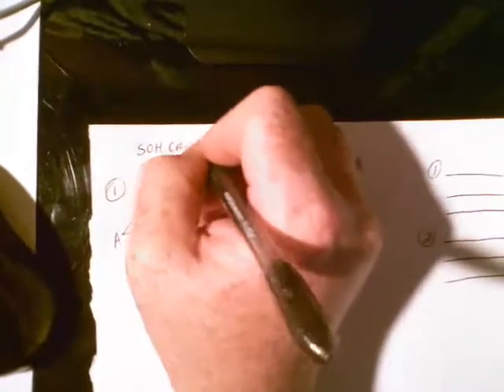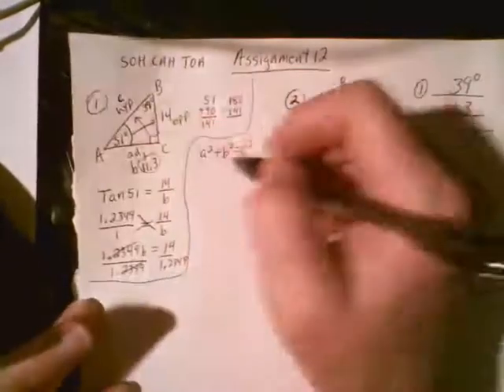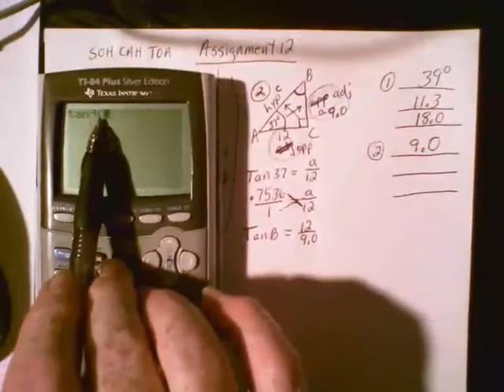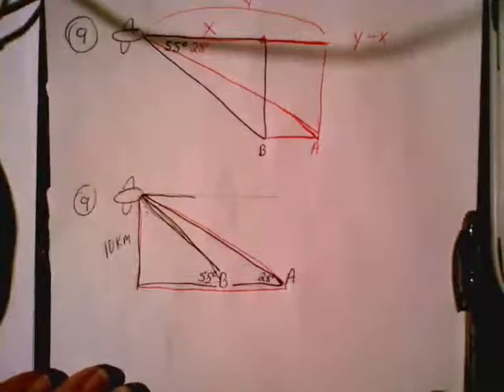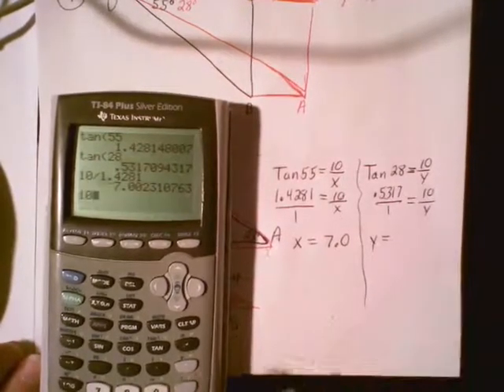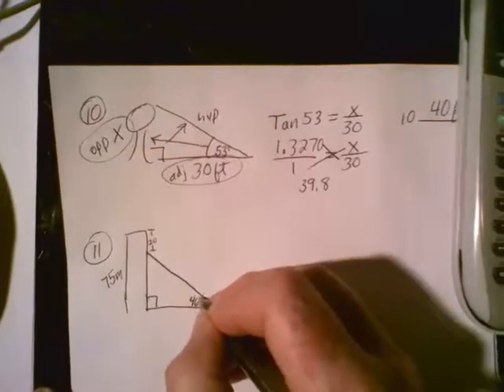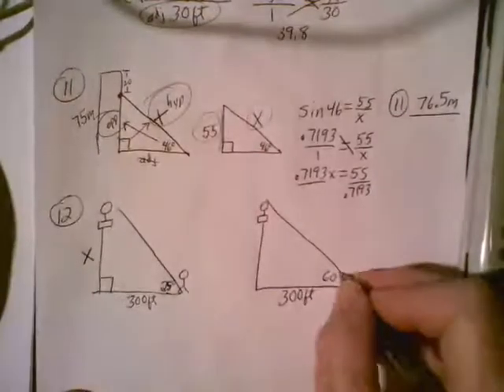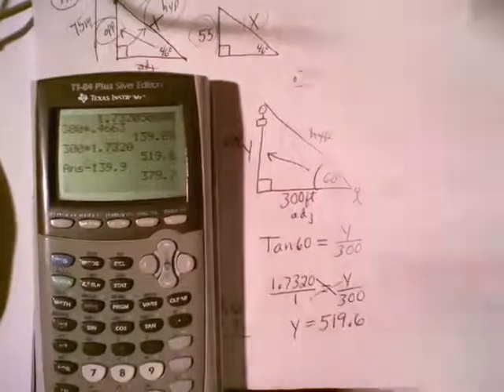video geo assignment 12 key trig word problems used 19 20